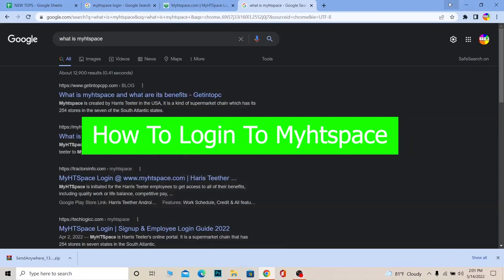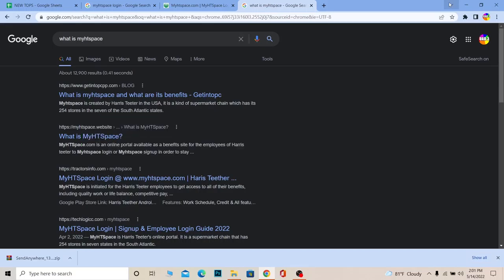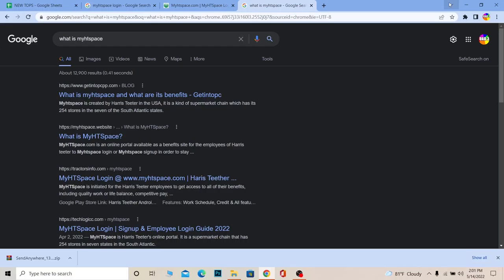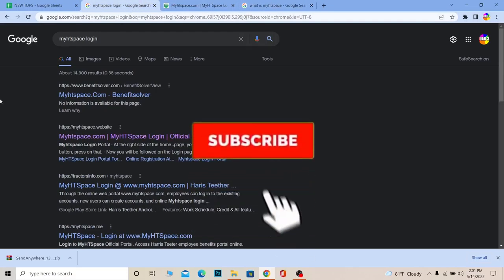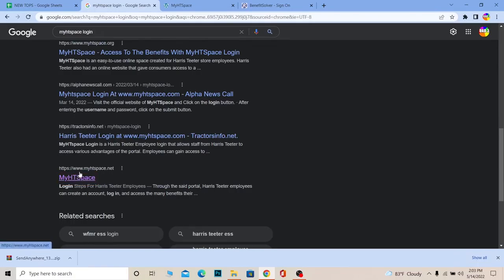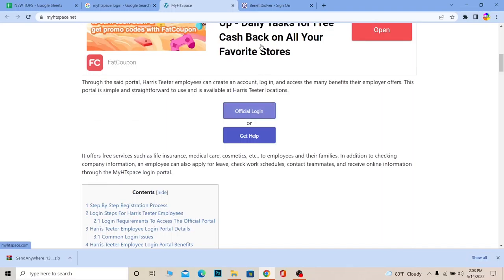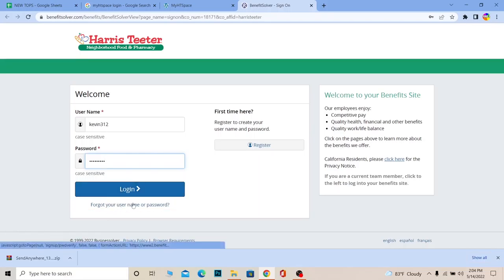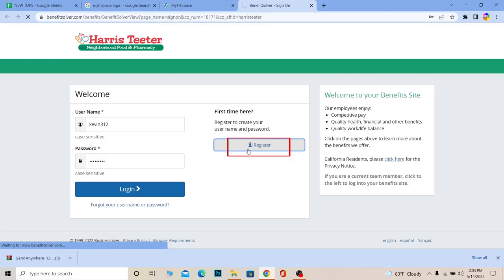How to Login MyHTSpace || MyHTSpace Login Portal || MyHTSpace 2022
This video talks about how to login myhtspace. So, make sure you watch the video till the end and learn the exact steps on how to login myhtspace. First step, you want to search for myhtspace login. Once you search for it, goto website of myhtspace scroll all the way down and at the bottom of the page, it's going to say myhtspace login.

CHAPTERS
0:00 - Intro
0:07 - Myhtspace Login At
1:34 - Outro